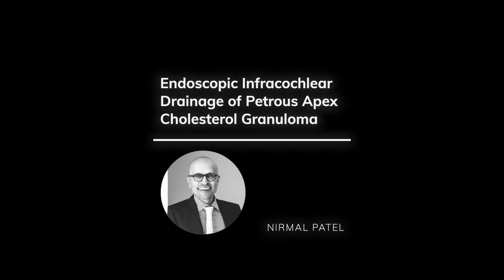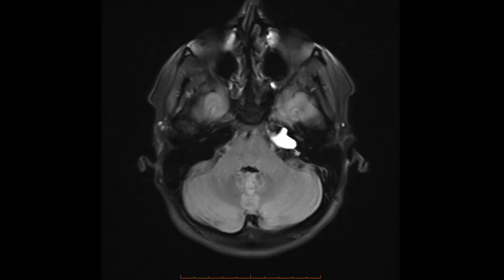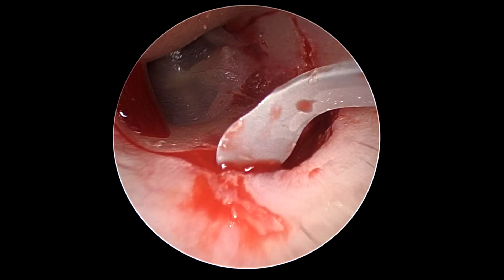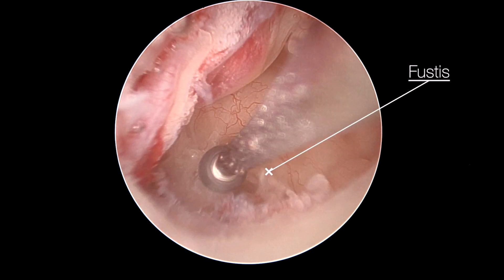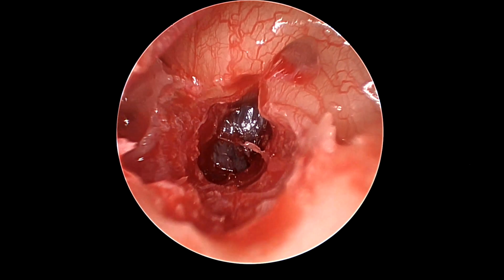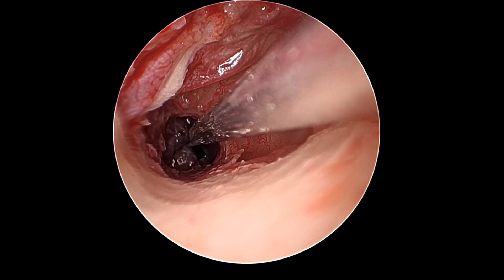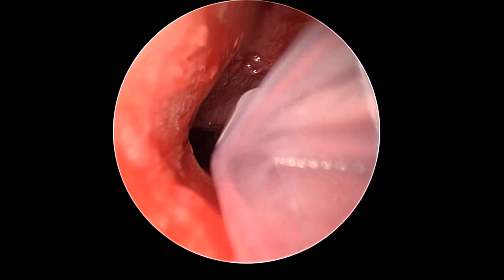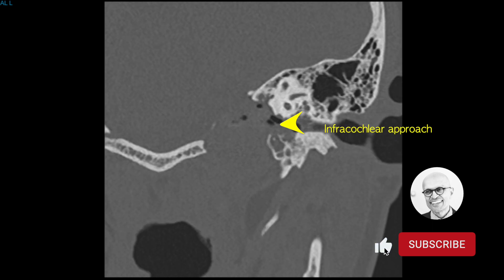Left Endoscopic Petrous Apex Cholesterol Granuloma drainage_Nirmal Patel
Clinical Professor Nirmal Patel drains a petrous apex cholesterol granuloma with an endoscopic infracochlear approach.  This method is day surgery with minimal pain and resulted in complete resolution of the symptoms in 2 weeks.